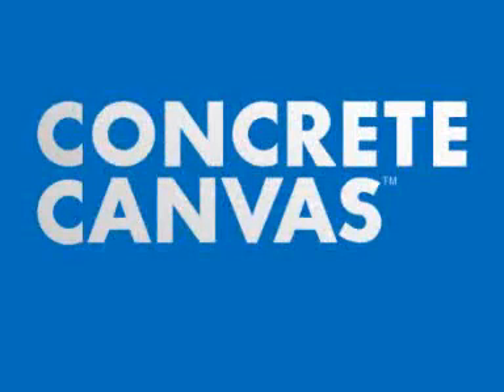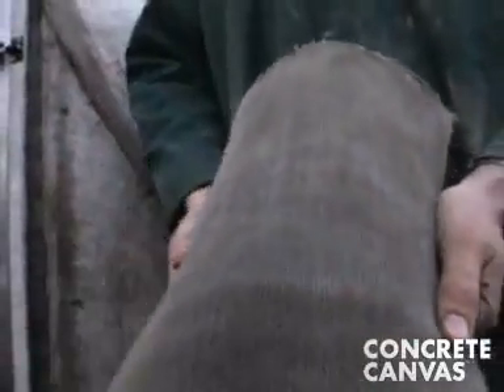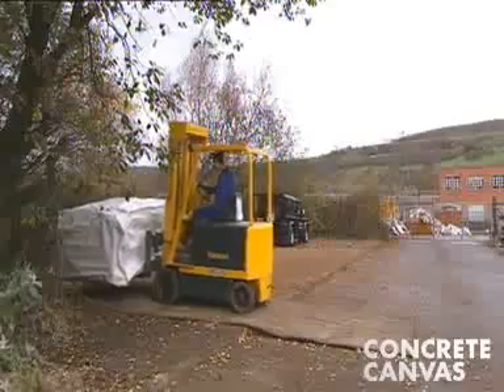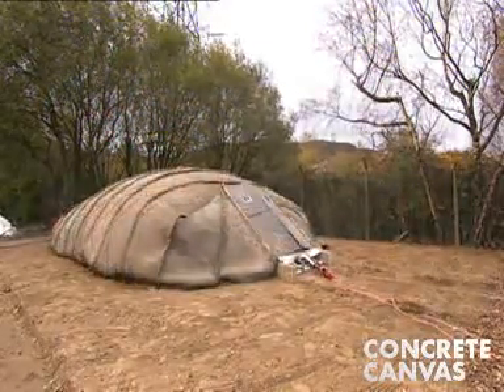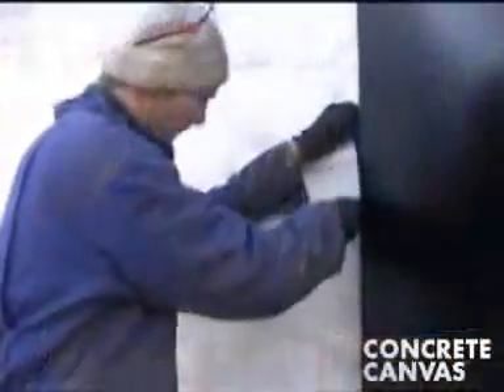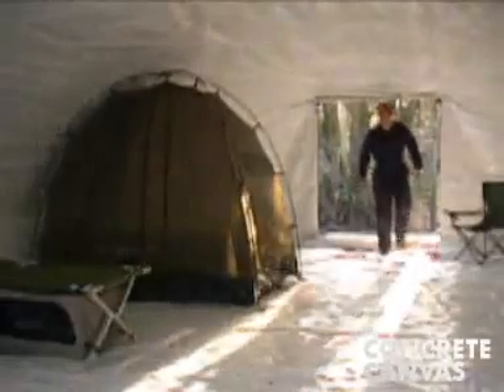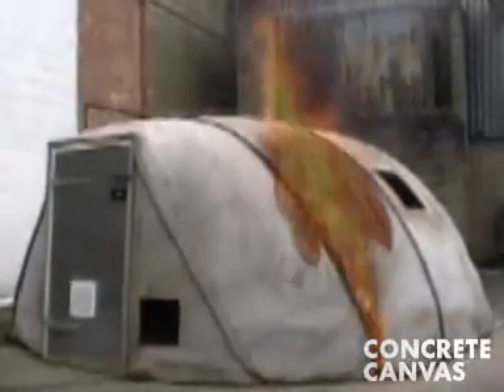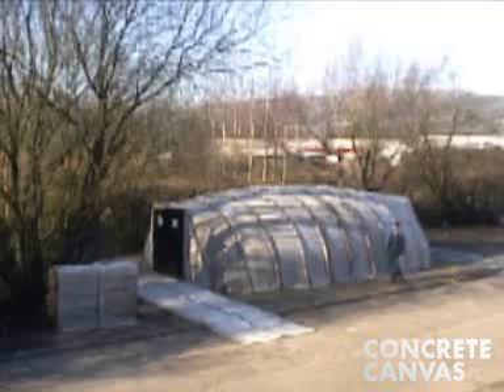Concrete Canvas Shelters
Concrete Canvas Shelters are rapidly deployable hardened shelters that require only water and air for construction